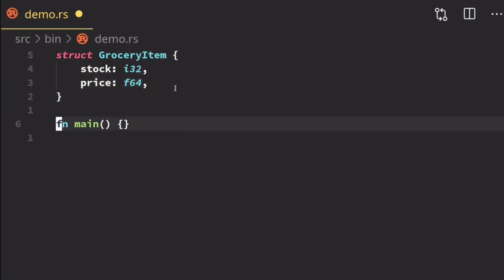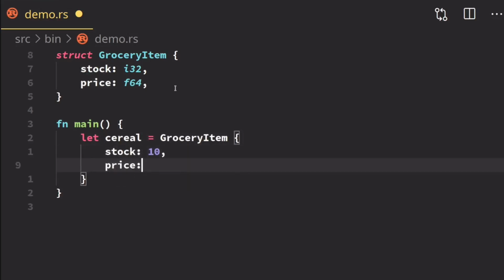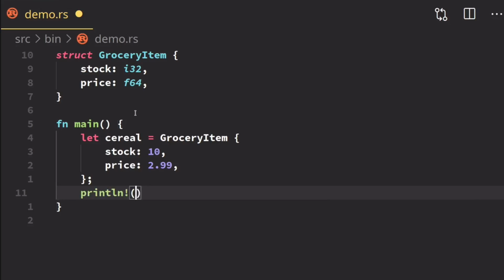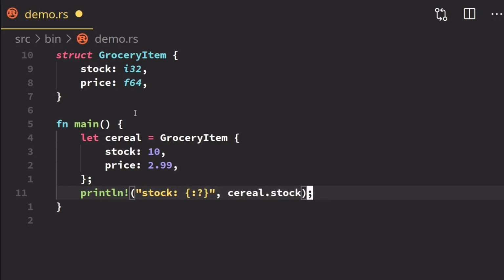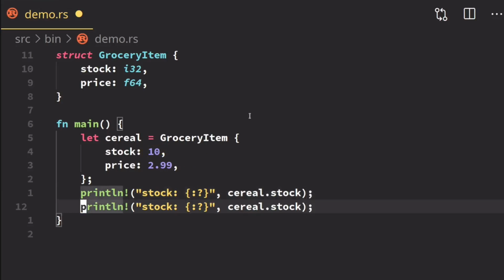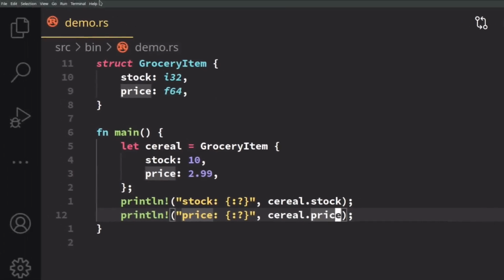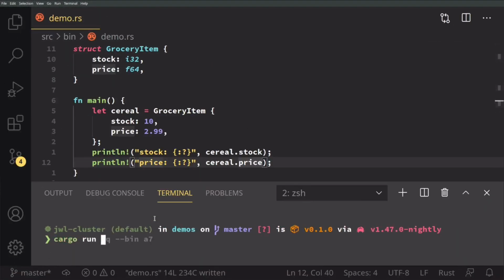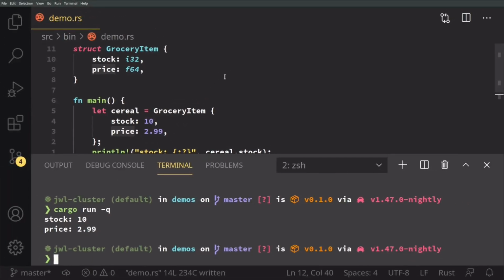29 Demo Structs Zero To Mastery Academy 1920x1080 311K